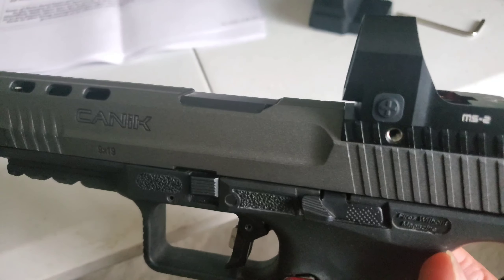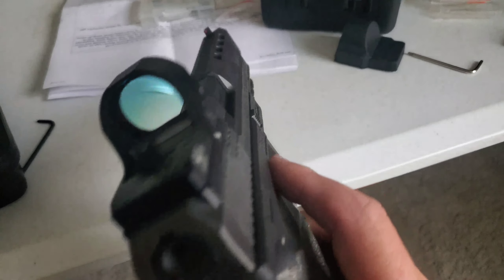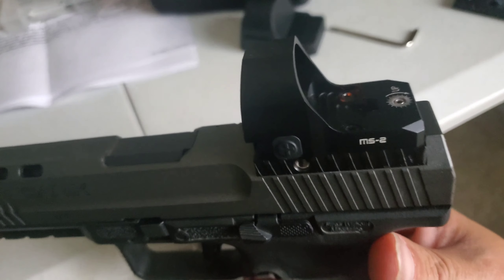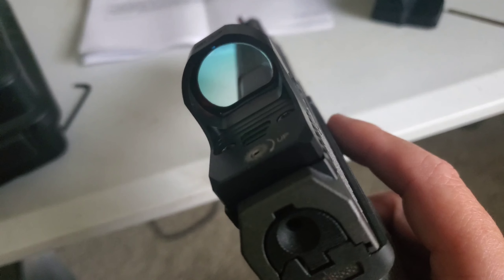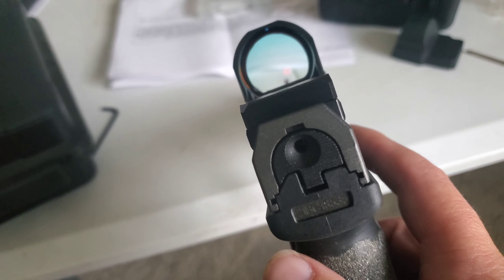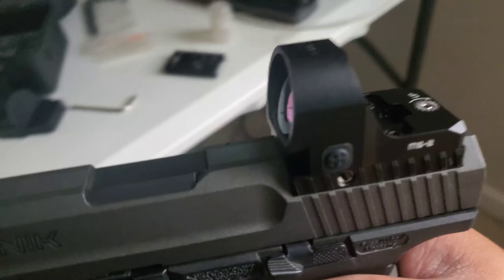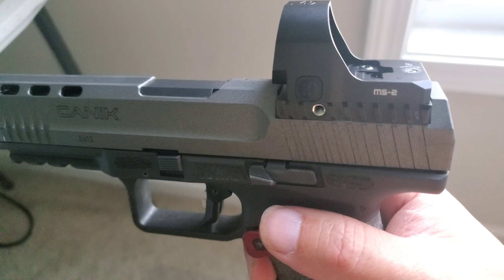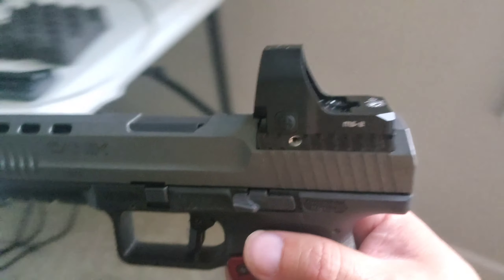Bul Armory MS-2 Red Dot Unboxing.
Bul Armory new Red Dot.